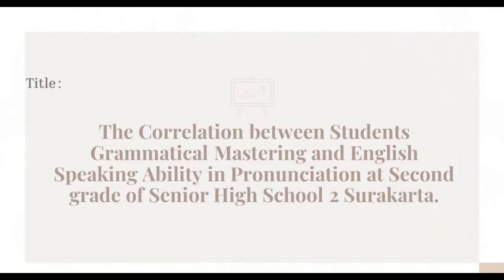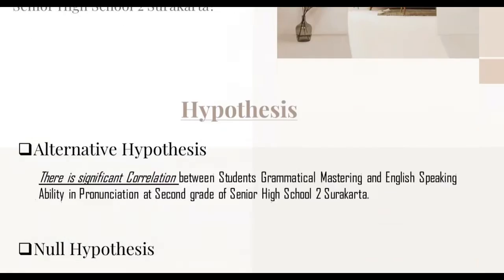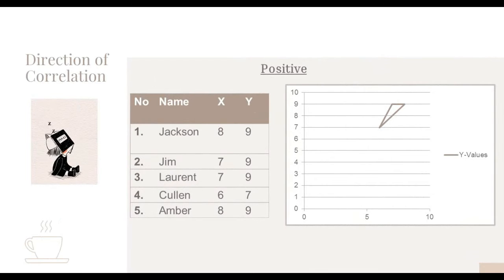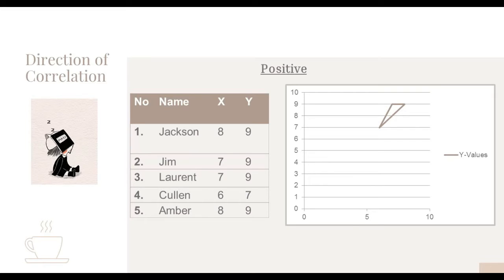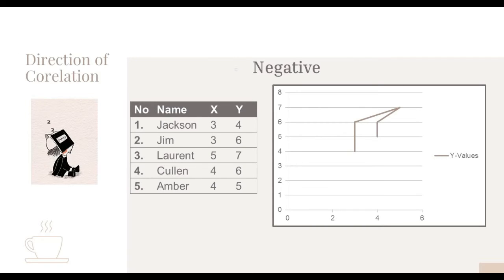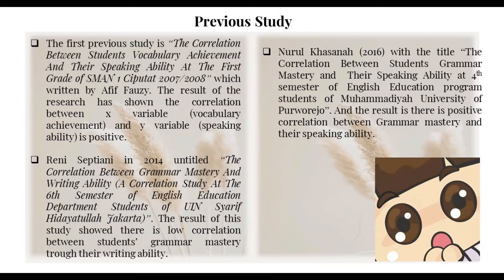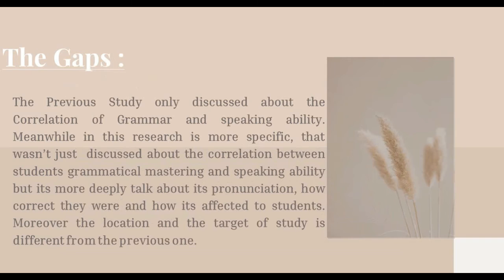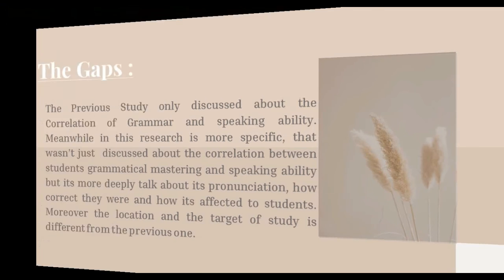Quantitative Research Task : Correlation Research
This video was made to completing Quantitative Research in ELT MID Task.

Name : Yurike Resty Rahmawati
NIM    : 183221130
Class : 5D English Education